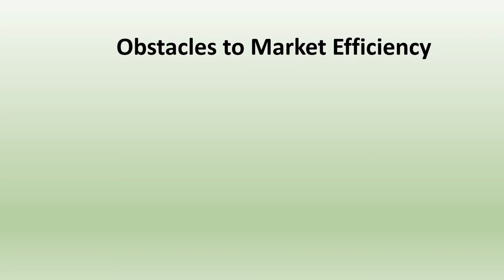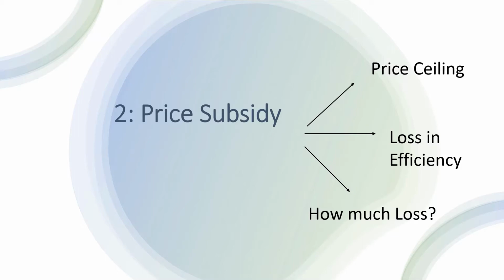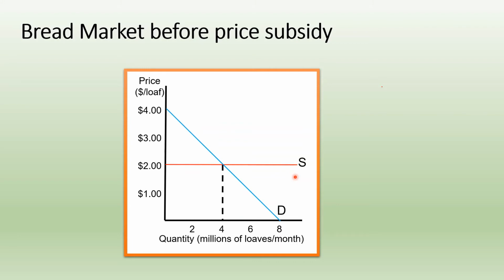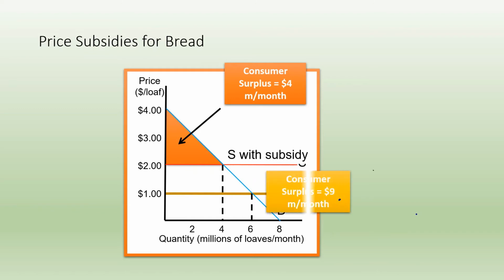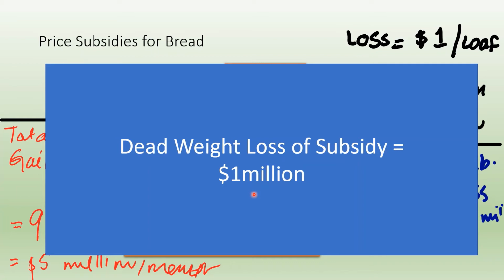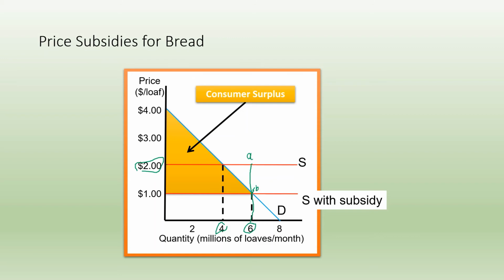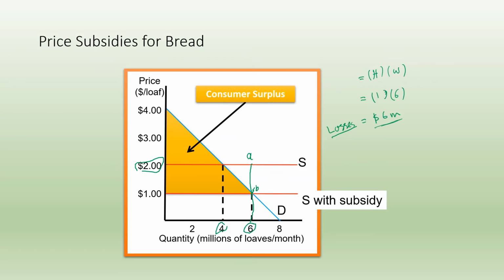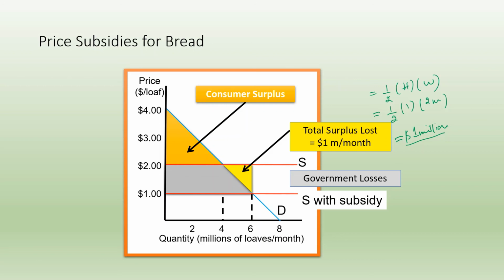Price subsidy and Deadweight Loss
This video focuses on the dead weight loss created because of price subsidy on some essential goods by the government.